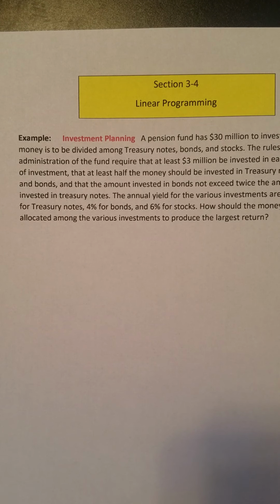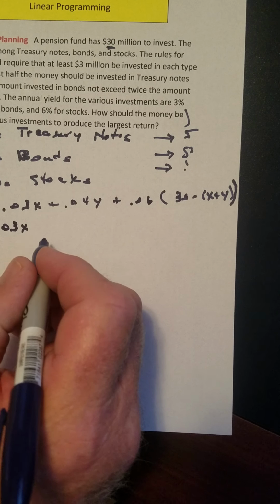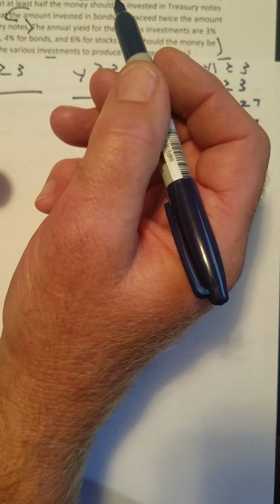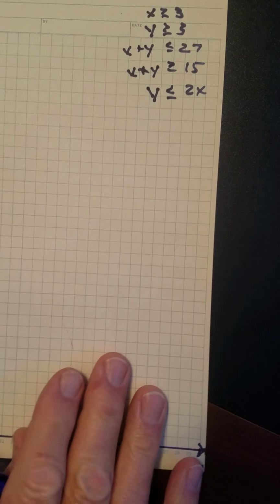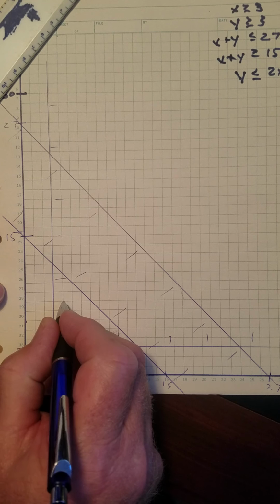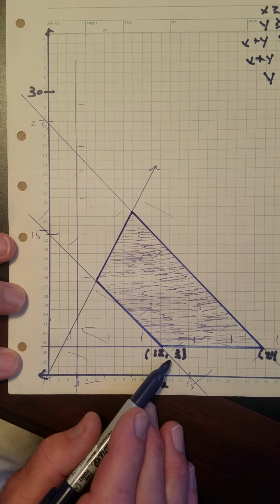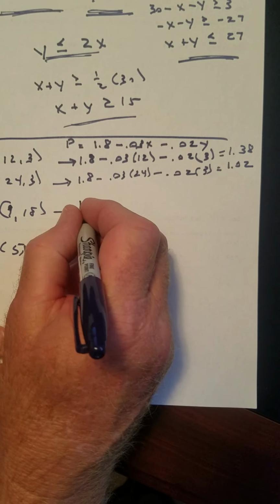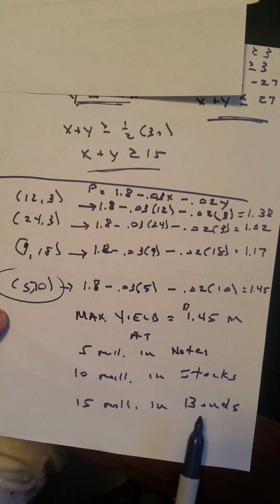3.4 Video Lecture part 1